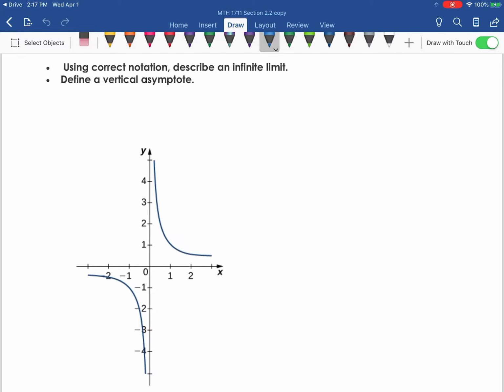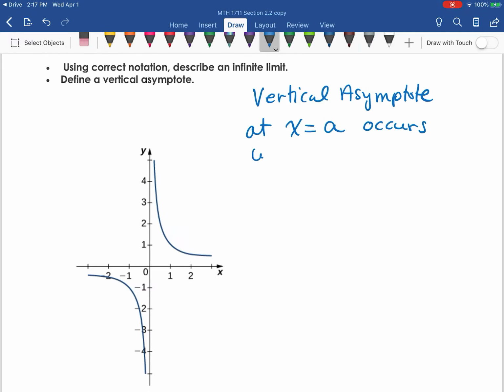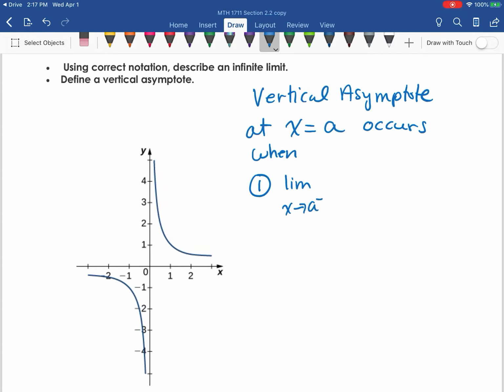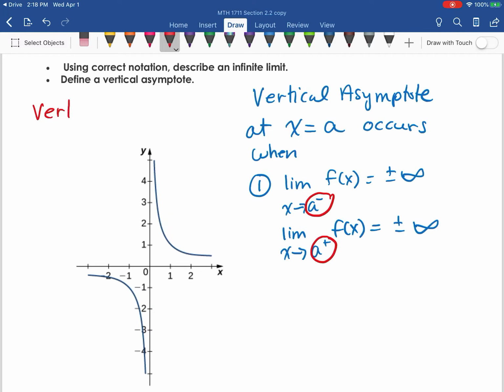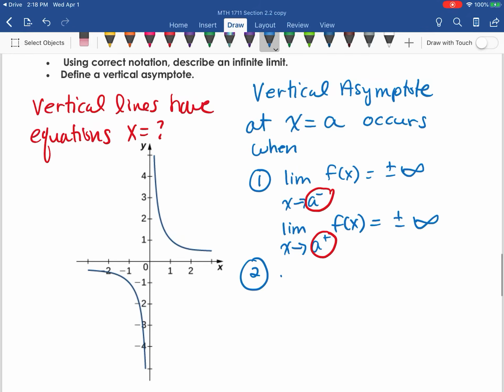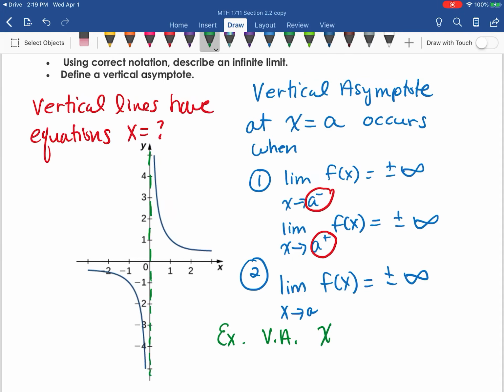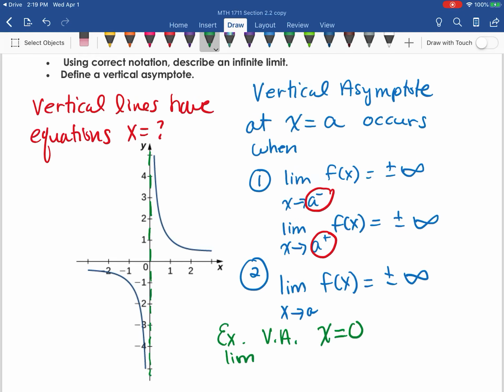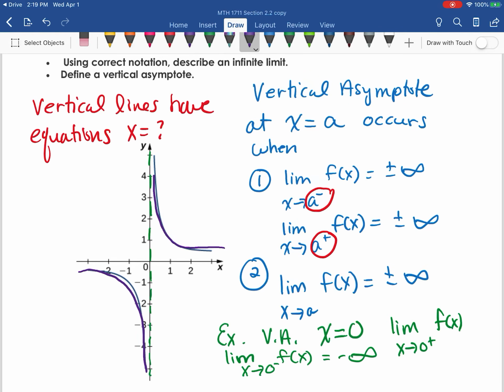2.2 Infinite Limits and Vertical Asymptotes